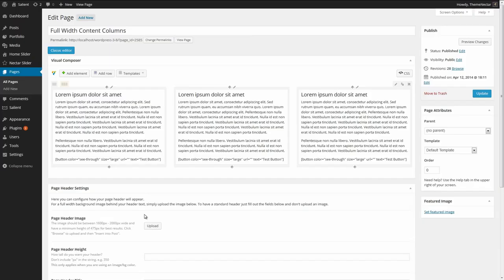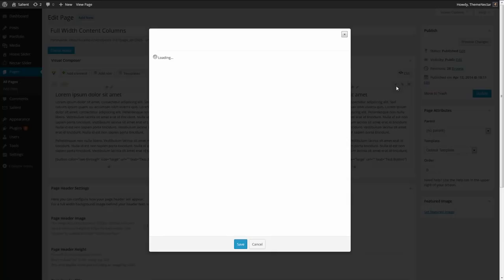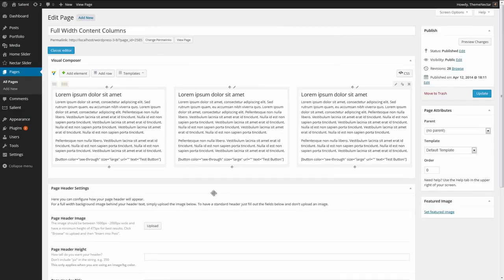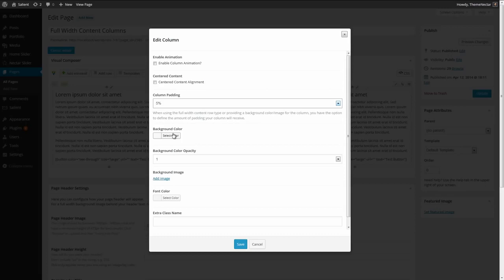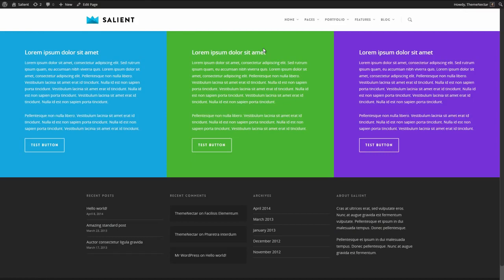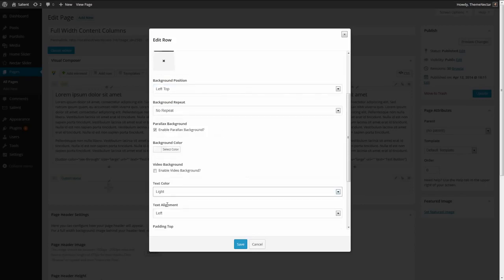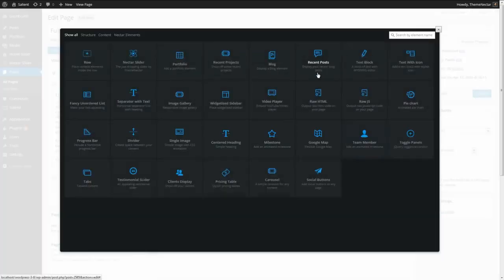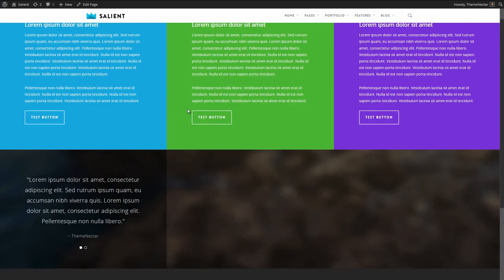Best Wordpress Theme Salient - Full Width Content Columns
In this tutorial the fundamentals are covered for creating awesome layouts by using the new column options in combination with the full width content row type.
If you are building your own for more answer for this question : "How to..." Hosting,Design,Security